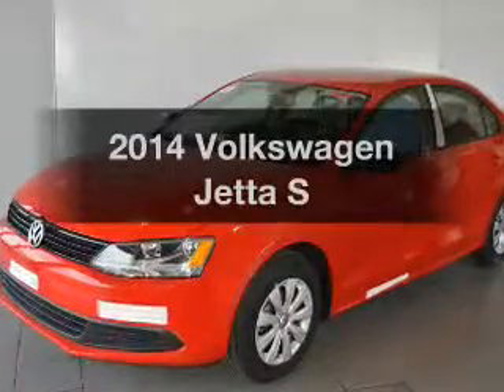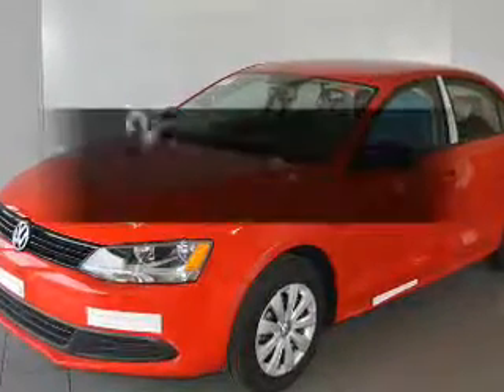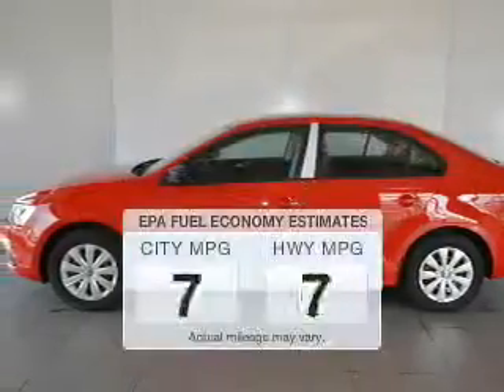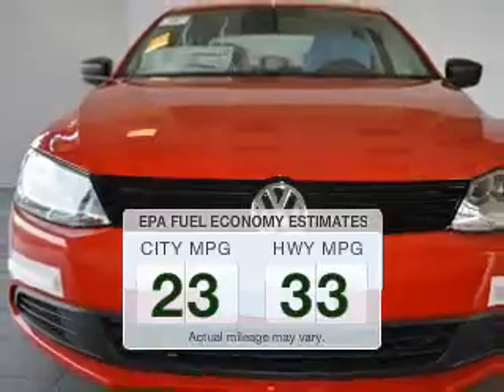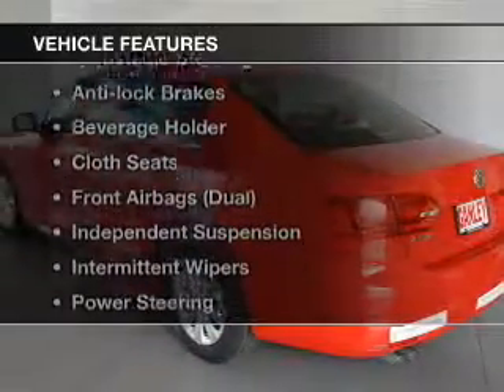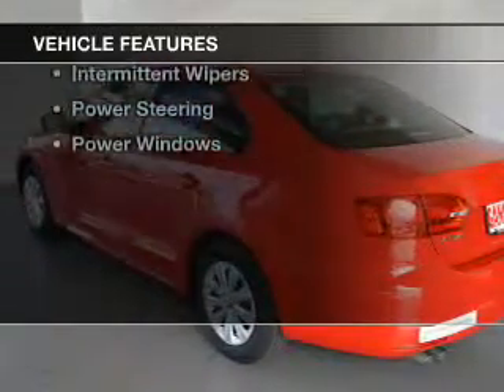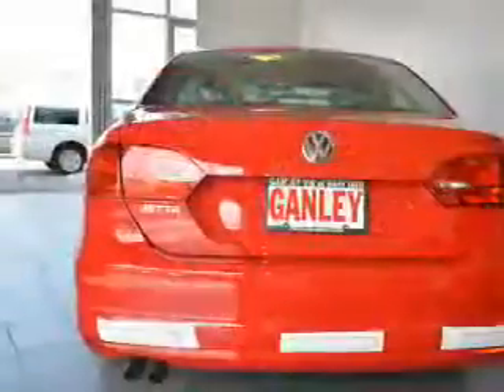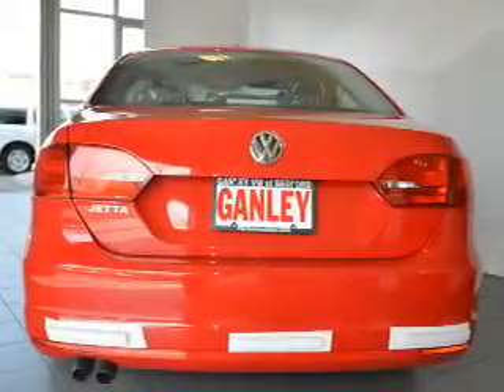2014 Volkswagen Jetta - Bedford OH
Year: 2014
Make: Volkswagen
Model: Jetta
Trim: S
Engine: 2.0 L, 4 cylinder
Transmission:
Color: Red
Mileage: 15
Address:
250 Broadway